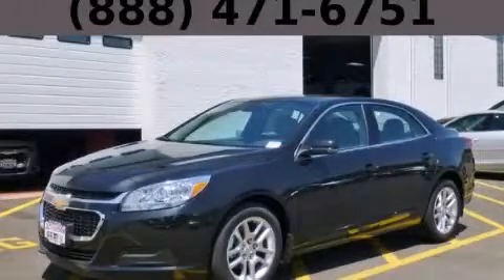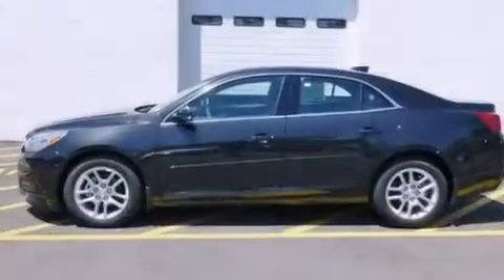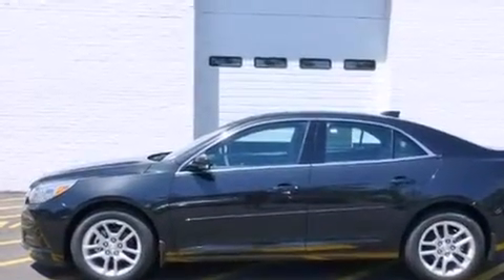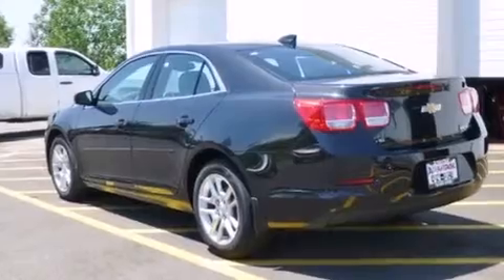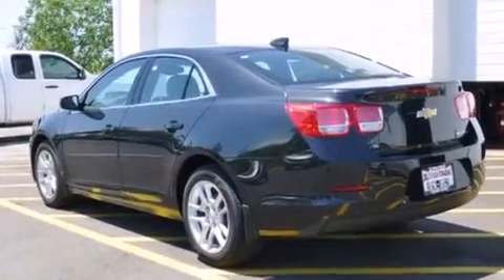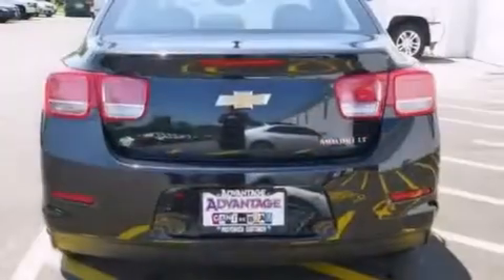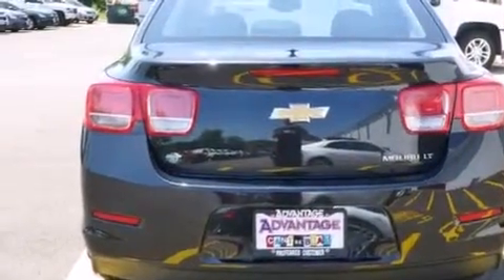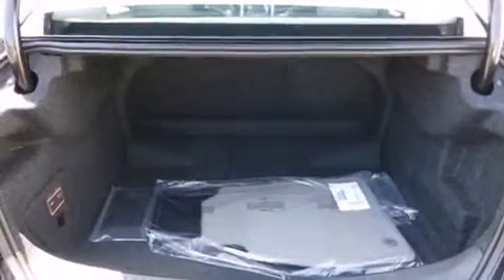2015 Chevrolet Malibu Bolingbrook